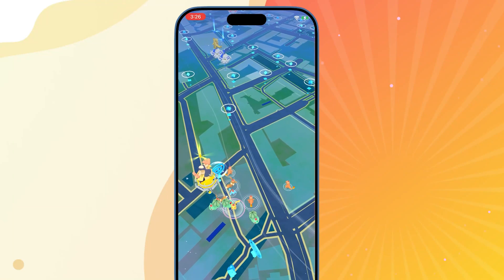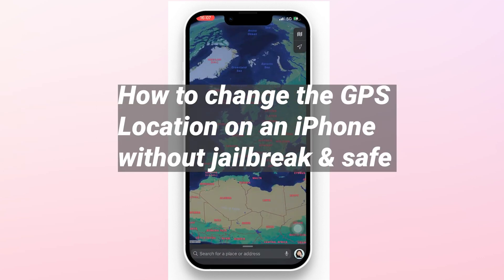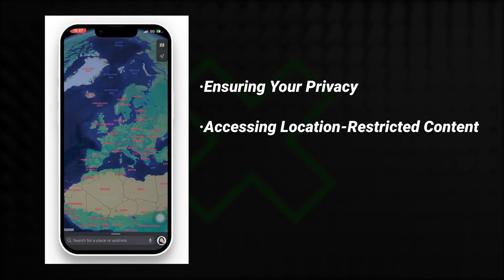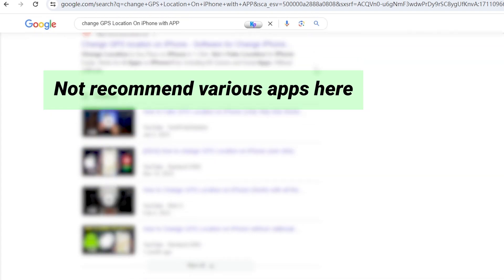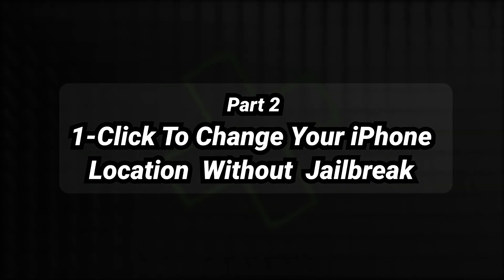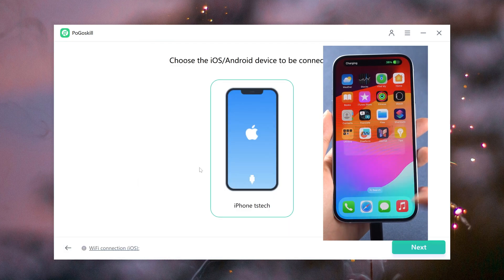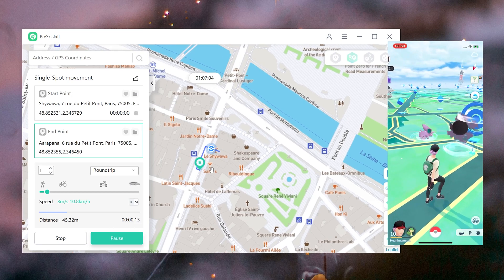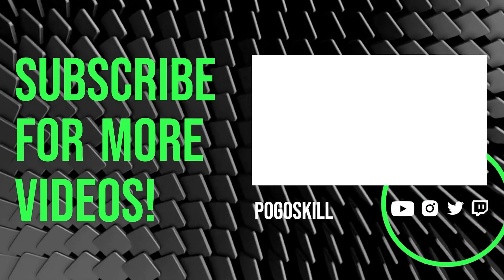[No Jailbreak] How to Change GPS Location on iPhone 2024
How to change your GPS location on an iPhone without jailbreaking?!It's safe and easy, so let's get started!

⚠Important notice
1. Provide help to user change GPS locations on their devices.
2. Protect your actual GPS location from being tracked by the others.

1. Please use the product within the scope allowed by the law of your country/region.
2. Users shall bear all legal responsibilities if the use of this product violates the laws of their country/region.
3. User will assume full responsibility if they use the product to play Location Based Game and the game account being banned. (Location Based Game such as Pokemon Go、
Monster Hunter Now、Facebook、WhatsApp )
4. Before downloading, installing, registering, or using this product, please consult your own legal advisor on the legality of the way you intend to use this product to avoid any legal liability.

⚠Important notice
1. Provide help to user change GPS locations on their devices.
2. Protect your actual GPS location from being tracked by the others.

1. Please use the product within the scope allowed by the law of your country/region.
2. Users shall bear all legal responsibilities if the use of this product violates the laws of their country/region.
3. User will assume full responsibility if they use the product to play Location Based Game and the game account being banned. (Location Based Game such as Pokémon Go, Harry Potter Wizard Unite, The Walking Dead Our Word, and Jurassic World Alive extra)
4. Before downloading, installing, registering, or using this product, please consult your own legal advisor on the legality of the way you intend to use this product to avoid any legal liability.

Part 1: Why Fake GPS Location On iPhone?
- Essential for privacy protection.
- Access location-restricted content like apps and games.
- Overcome location-sensitive restrictions.

Part 2: Changing GPS Location Without Computer
- Avoid using various VPN apps due to security risks.
- I'll demonstrate a safer method using PoGoSkill, a desktop-based application.

Part 3: 1-Click Method with PoGoSkill
- Download and install PoGoSkill on your PC.
- Connect your iPhone to your PC and choose your spoofing method.
- Start spoofing your location in Pokémon Go with just one click.

That's it for today! PoGoSkill is a secure way to fake your location on iPhone. Timestamps and tags below.

TIMESTAMP:
00:00 Introduction
00:25 Why Fake GPS Location?
00:45 Changing GPS Location Without Computer
01:05 1-Click Method with PoGoSkill